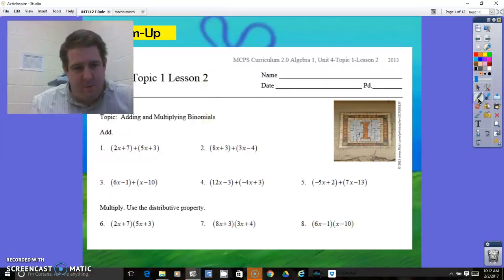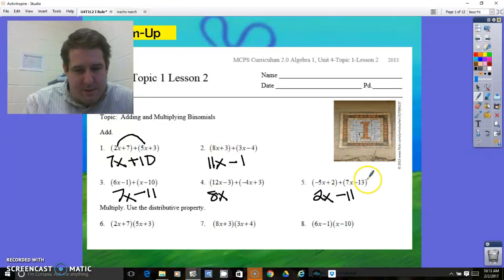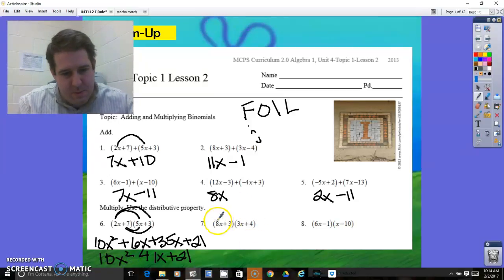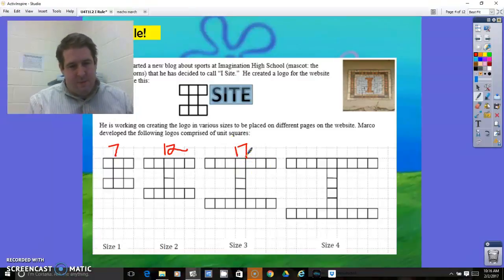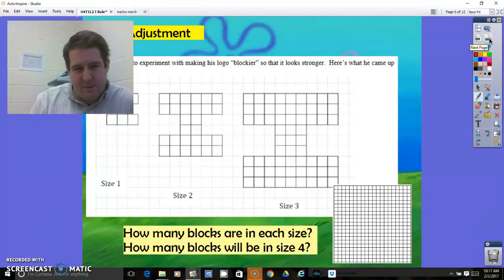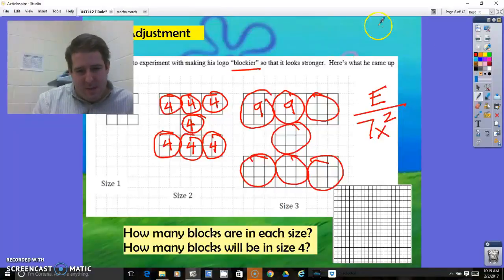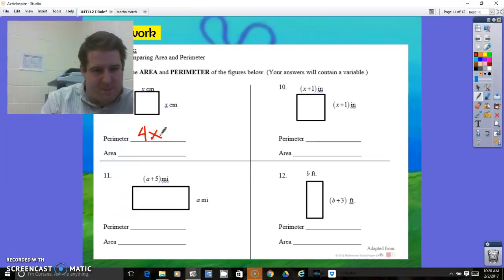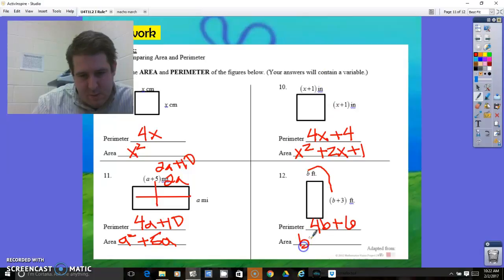Algebra U4T1L2 - Comparing Linear and Quadratic patterns